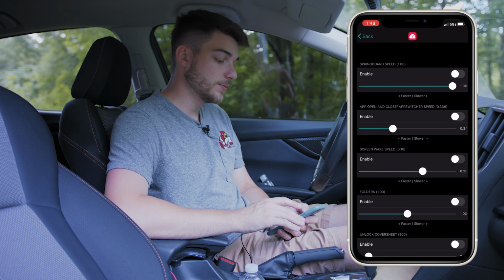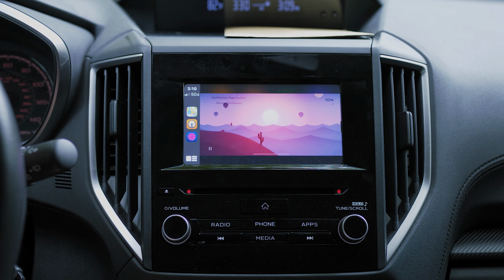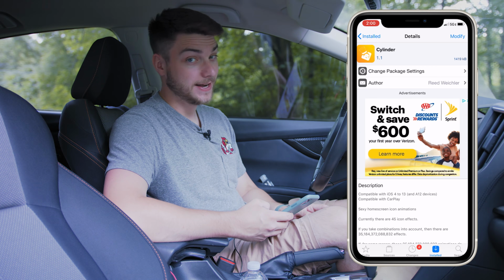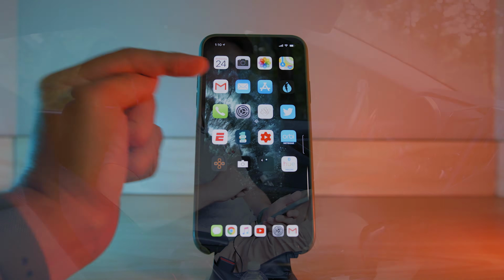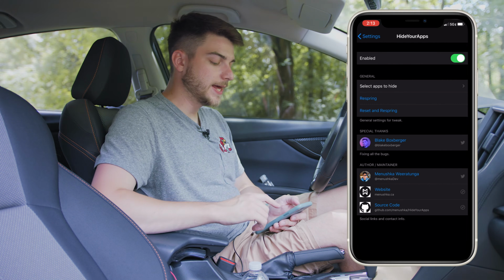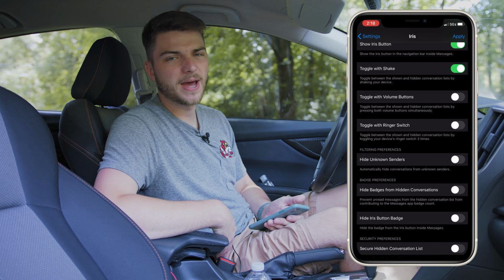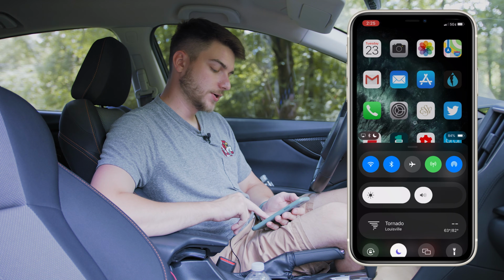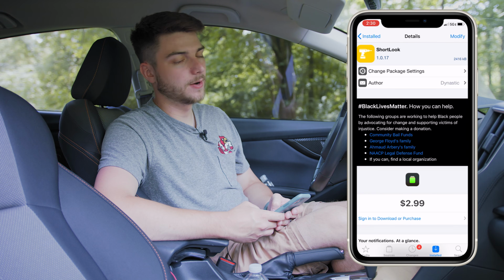Top 15 MUST HAVE Jailbreak Tweaks - iOS 13.5!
Welcome to Metz Tech. In this video we will be taking at my Top 15 favorite Jailbreak tweaks for iOS 13.5!